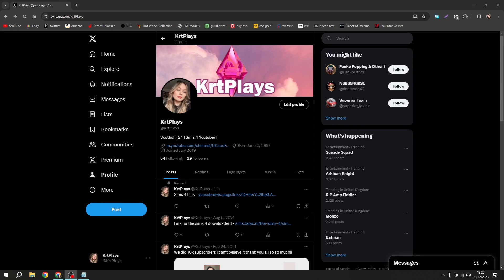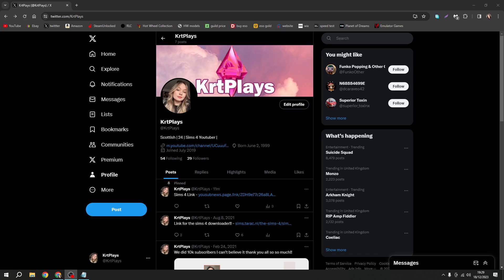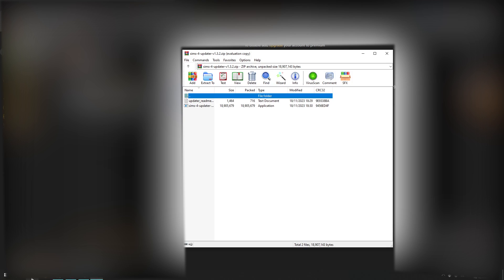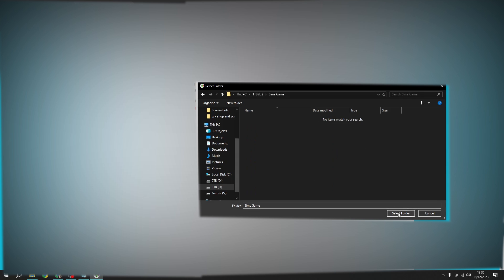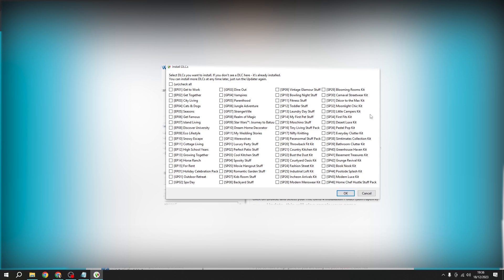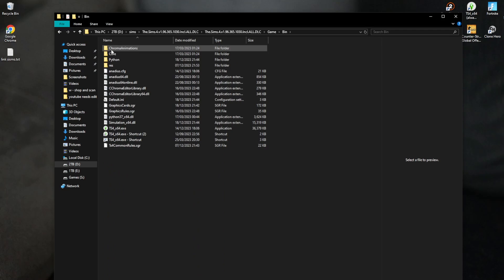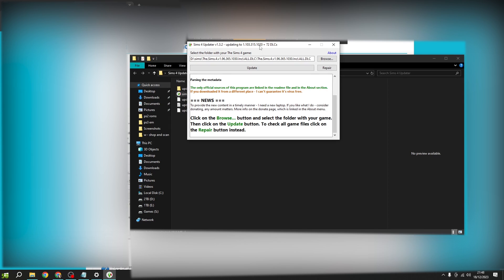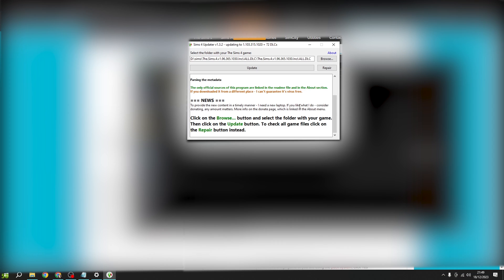HOW TO GET THE SIMS 4 BASE GAME WITH ALL PACKS, EXPANSIONS AND KITS (WORKING JANUARY 2025!) EASY!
✨Open Me ✨

Follow me ✨

I Upload When I Can

About Me ☁️

💫 Im 24 From Scotland and enjoy Playing Sims💫